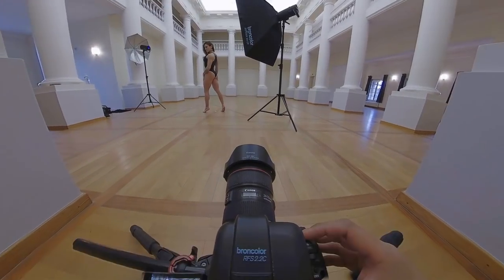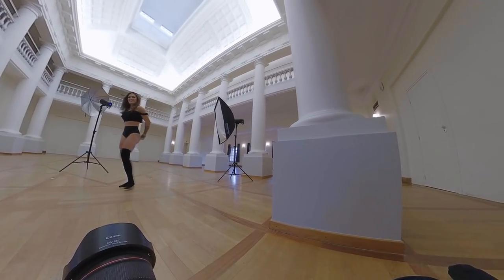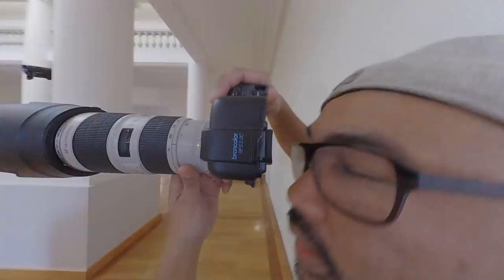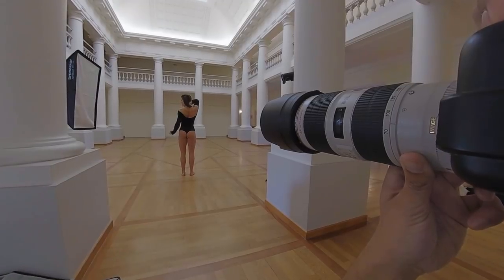1 & 2 lights - FITNESS photoshoot behind the scenes on location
1 & 2 lights - FITNESS photoshoot behind the scenes on location

This was actually my last photoshoot of last Year. A fitness photoshoot with an incredible athlete in a unique location, what can go wrong?

Thank you Manon Vergé for trusting me for your pictures
Huge thanks to the city of Strasbourg